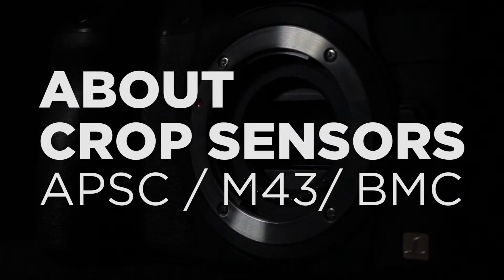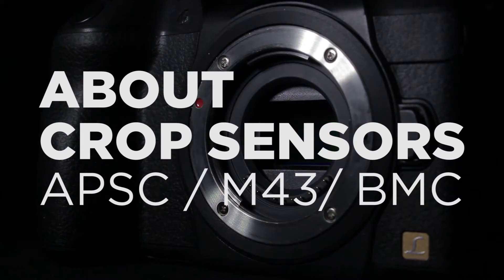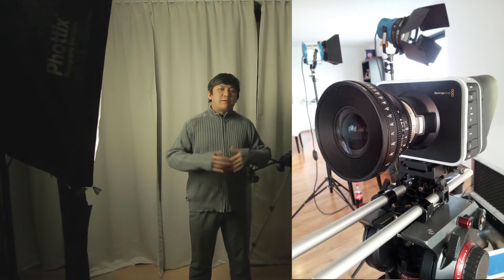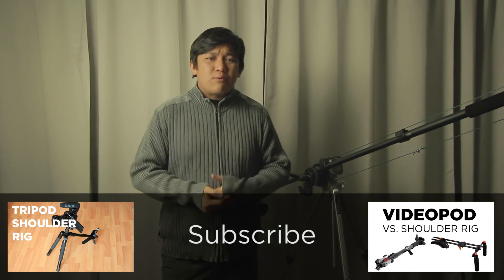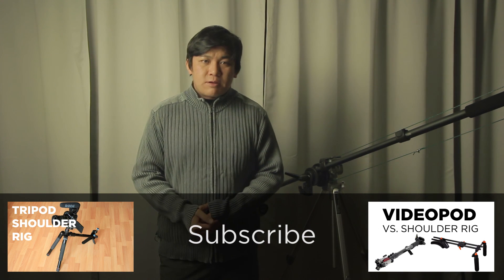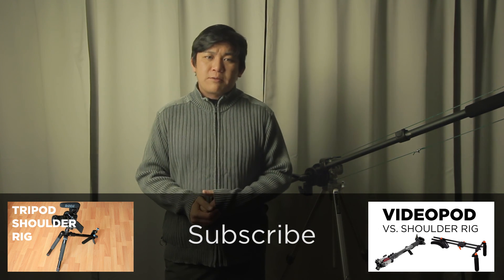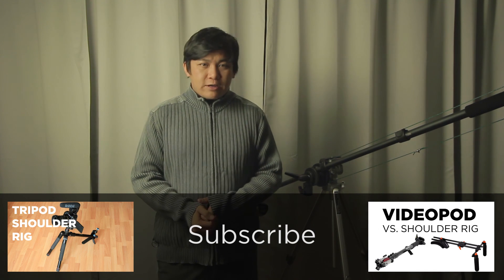About Crop Sensors APSC/ Micro43/ BMC by Chung Dha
I see allot of people going on talking about DOF but crop sensors still can get nice DOF however the problem with crop sensors makes your focal lenght longer and field of view smaller as there are limited lenses as wider lenses are more expensive and the widest lens is a 8mm on a Canon EF mount but will have a fish eye look. However a normal non fisheye would be a 10mm however due to crop on a APSC it becomes a 16mm. On a Micro43 it becomes a 20mm. However on a Black Magic Cinema it becomes a 24mm but on the BMCC it is 28mm. So the less smaller the sensor the less wider it becomes, however for me the Micro43 is still a workable crop with most lenses but anything beyond either need to have specially build lens for it to have a good wide angle but most will not be wide enough anymore.